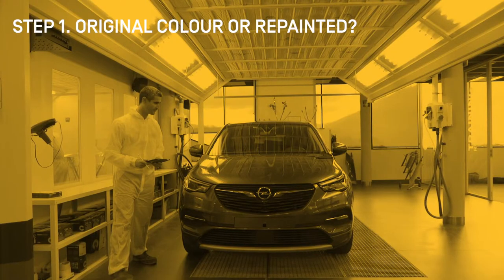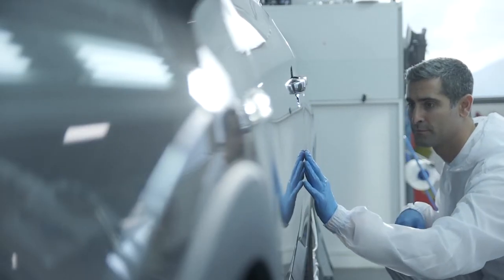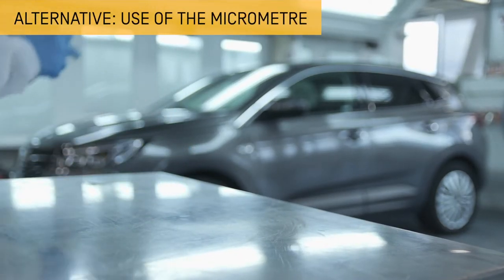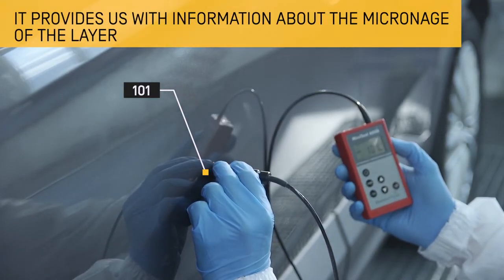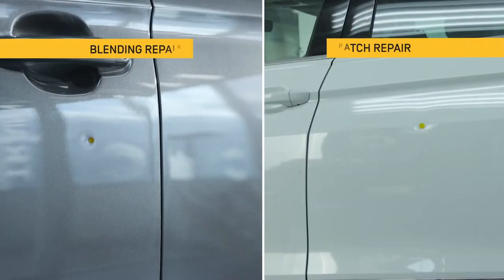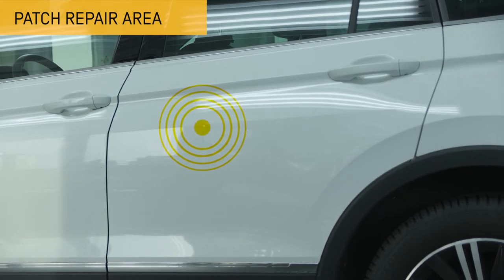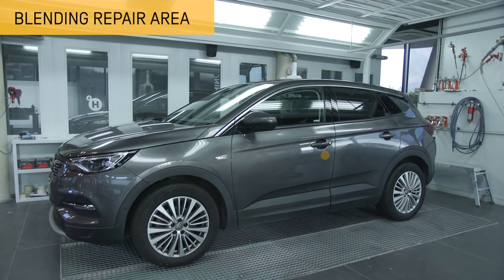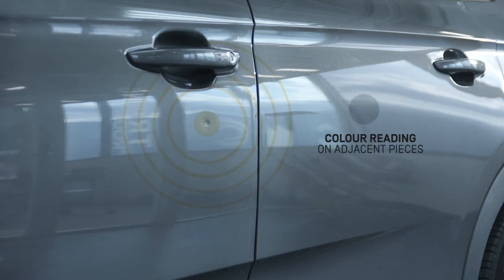Spectrophotometer Part 1: Identification of the Surface to be Measured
The first step to be considered when correctly identifying the area to be repaired is to find out if the vehicle has been repainted previously, or if on the contrary, it keeps the manufacturer's original colour.

The vehicle’s different parts and structure must be examined in detail to make sure it has been repainted, or if it has paint defects such as scuffing, sagging, asymmetry of paint or other defects.

Sometimes, it may be that the car itself that keeps its original factory paintwork but has different colours on different surfaces.

An alternative that can give us more accurate information about whether a car has been repainted would be to use a micrometre, to know the exact thickness of the surface.
In this way, you can compare the value of the micronage of different areas, to know for sure which layer has a greater thickness, and therefore, to know if it has been repainted previously.

Depending on where the damage is in the part to be repaired, the technician should assess whether to make a patch or blurring the adjacent parts, to ensure an even colour, tone and brightness.

Therefore, in small damage in larger pieces in central areas, as for example a bonnet or doors, it is possible to place a patch on the surface, to take the colour reading in the same piece, without the need to collect information in adjacent pieces.
Here is another example of a repair using the blurring technique. Our recommendation is always to apply one layer of blurring, as this will increase the possibilities of carrying out a better colour and finish levelling in relation with the set of adjacent pieces.

ANY COMMENTS? 🤔